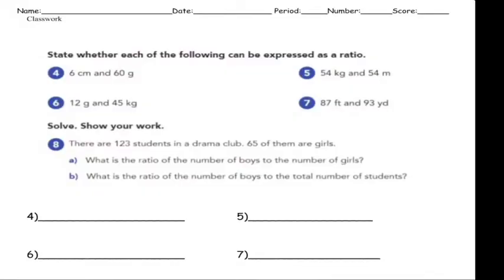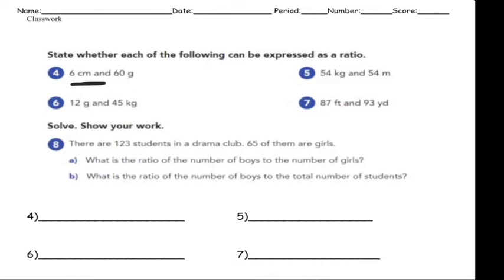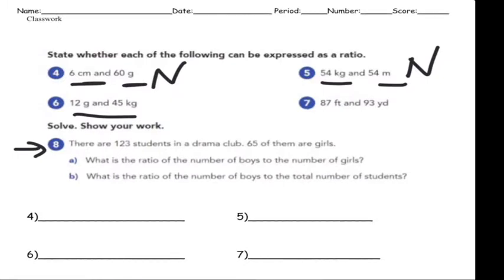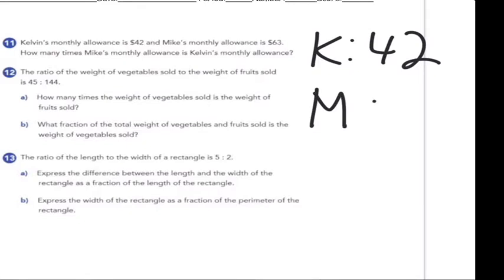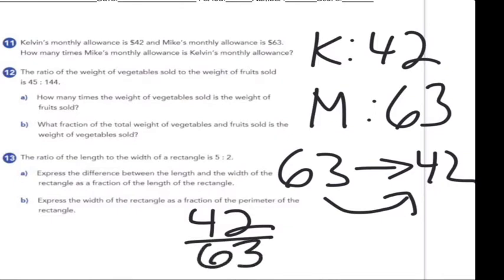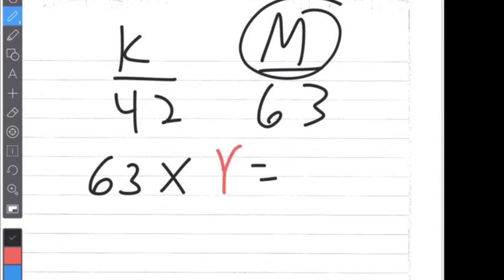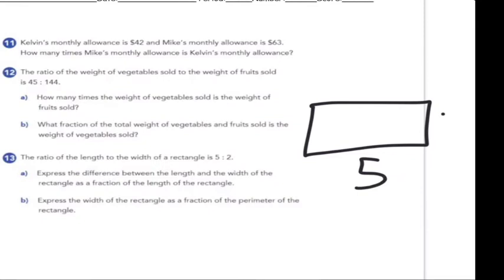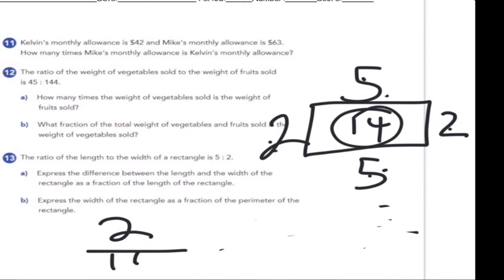chapter 4 1 ratios